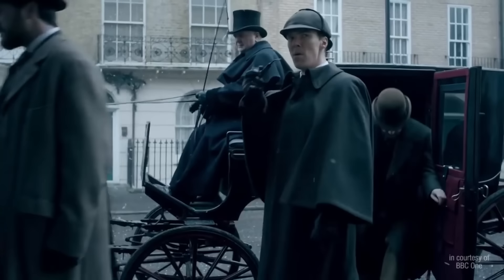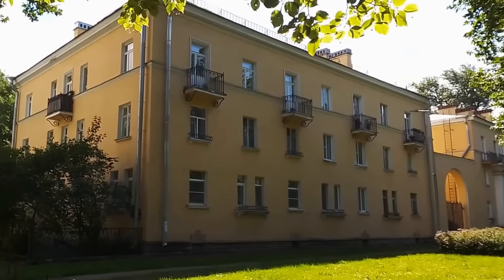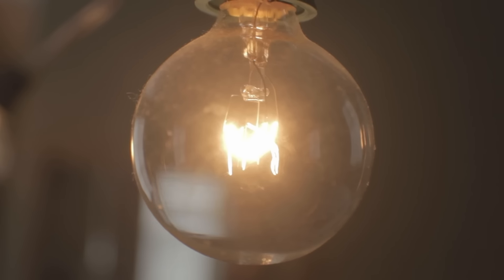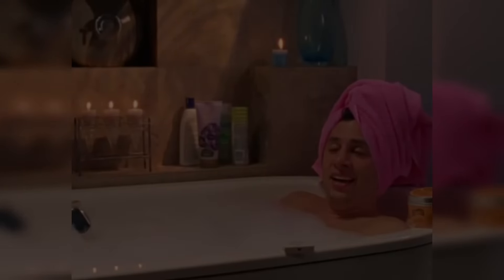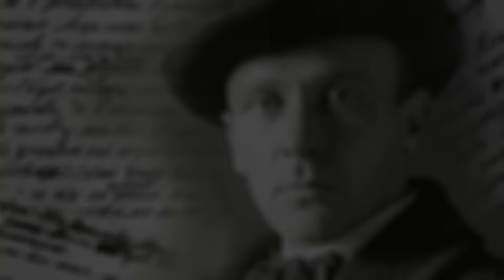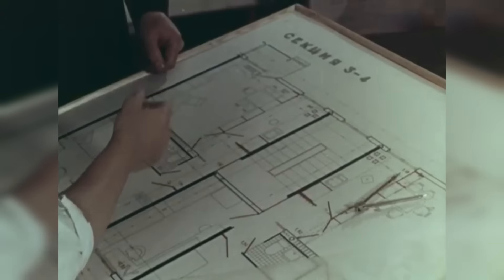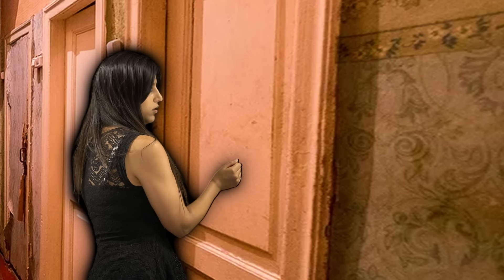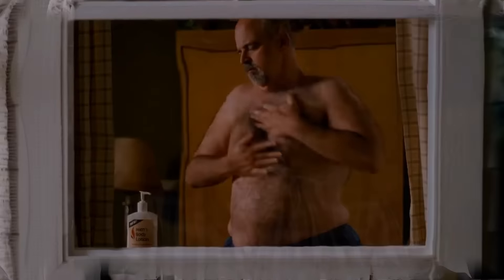Why does EVERY old Soviet apartment have THIS?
Greetings, comrades. Today, we are going to solve the greatest Soviet mystery of all time! No, not the mystery of mushroom Lenin, let's leave that for another time. You are not ready yet. Today we are going to try to understand, WHY soviet apartments have this stupid window between the kitchen and the bathroom? Or maybe it's not THAT stupid and useless?

00:00 - Introduction
01:55 - Six possible explanations
07:25 - How to use it today?

Indonesian subtitles provided by mr. P. Big thanks, very cool.

If you have lived in a Khrushchevka apartment or have been a guest in such an apartment, you have probably noticed the strange window that is located between the kitchen and the bathroom. What is the purpose of this window there? There are many guesses and myths about this window. Some argue that the window is supposed to protect the walls from the blast from a natural gas explosion, but then why were such windows installed in homes that were not gasified? Others argue that the window served to fight tuberculosis. Indeed, in the 50s and 60s the incidence of tuberculosis was high, and dark, damp bathrooms are the best place for bacteria to grow.  Or maybe it actually WAS meant for your KGB agent? Let's find out.

🪙 BTC - bc1qh8szz62crxu9ylg2jx9dz3t6vzzjdw2rheft2m
🪙 ETH - 0x19F11A86adf1ec4DDebEC0f27982805B1d1aba67
🪙 USDT (TRC20) - TYG76yndvrDD8WM9TtkBGauT7682esKZfu

Hey there. Somehow you found my video and decided to watch it. So let me introduce myself.  I'm Sergei and I'm from Russia. My channel is about my native country. I want to tell English-speaking viewers about the real Russia, about its past and present. Unfortunately, you can find a lot of propaganda about Russia on the Internet, both from the Russian media and from the Western ones. I want to tell you about Russia, as it really is, the country in which I was born, grew up, and lived all my life.

Free Stock Footage provided by Videvo.net and Videezy.com.